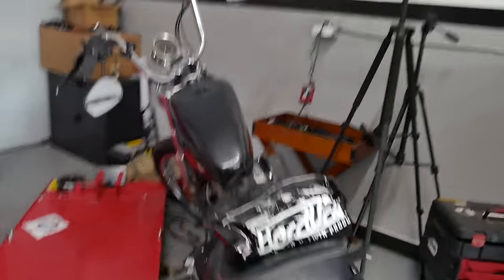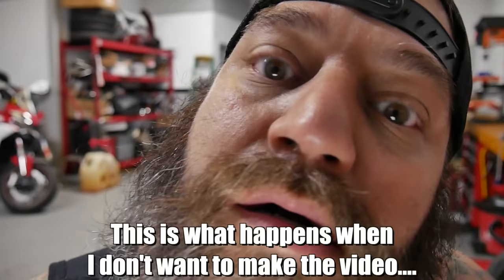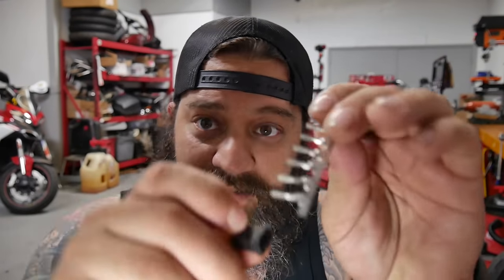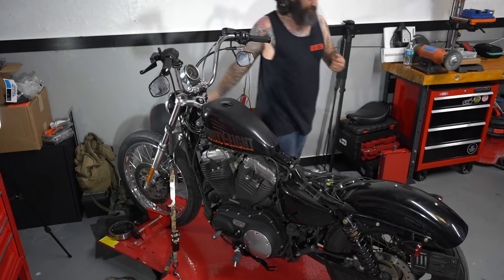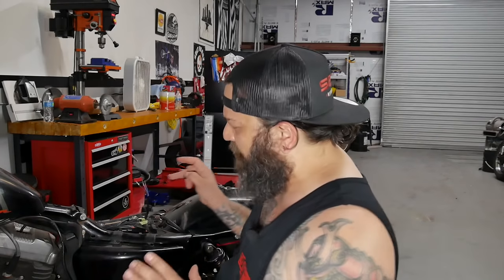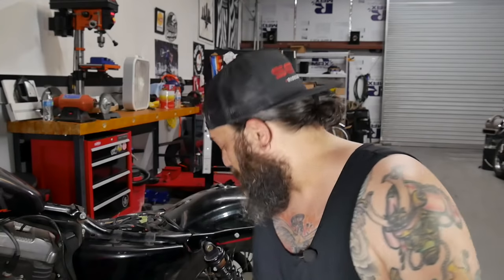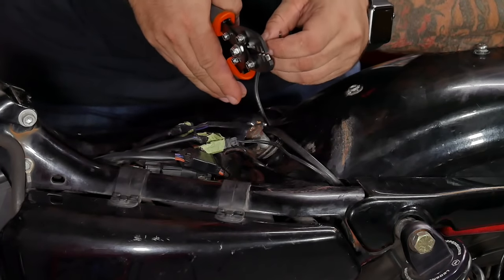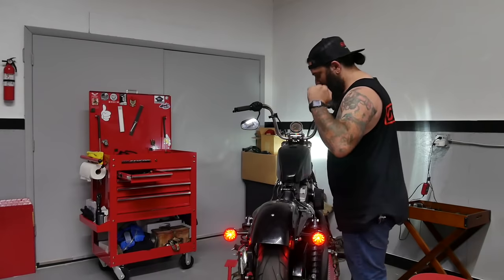My Harley Davidson 48 Sportster is Street Legal Again | After The Crash Ep.7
Main Film Camera / Photography Camera Sony A7III
Camera Mounted Microphone- Rode micro
Helmet GoPro Hero 5
Second Motorcycle GoPro Hero 5 Session
Dron DJI Mavic Air
Gimbal DJI Ronin SC
Point and Shoot Camera Sony RX 100III
Secondary Big Camera Panasonic Lumix G7
Helmet- Shoei RF-SR
Helmet GoPro Microphone
Helmet GoPro Mount
GoPro Microphone adapter
GoPro Handlebar Clamp
Camera back pack Besnfoto
Bag for every day Chrome messanger bag
Denim Vest
Sena 10c Pro